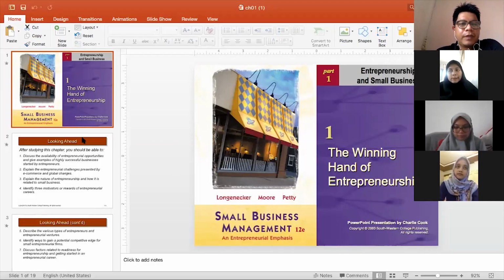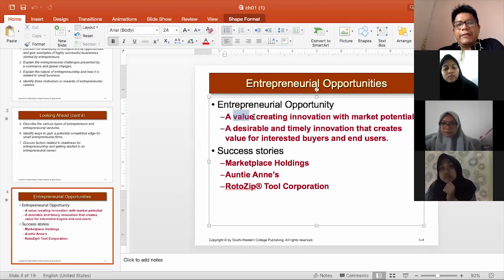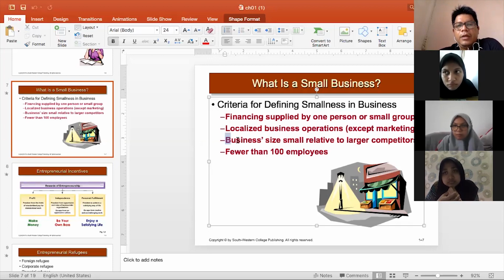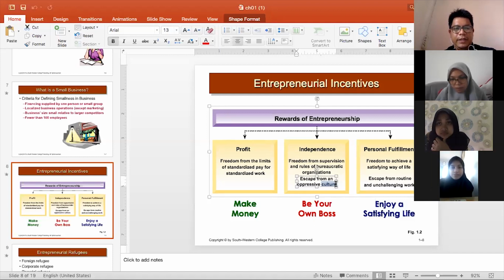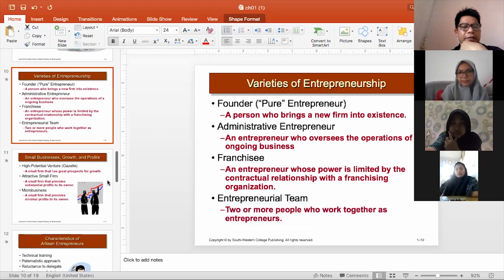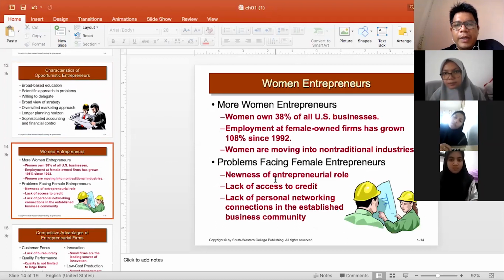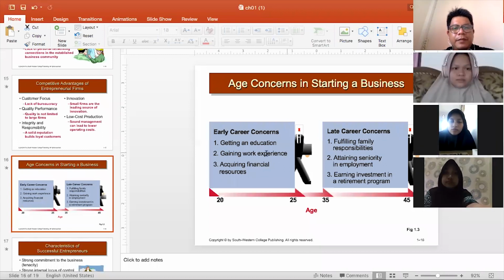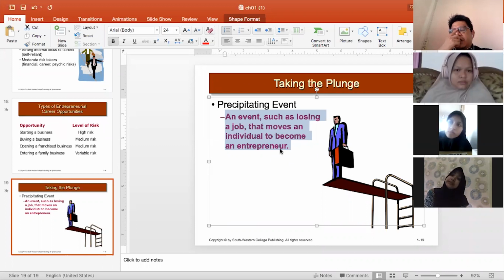Managing MSME Chapt. 1 for S1 (Bachelor Degree) : English Version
Managing MSME (Micro, Small and Medium Enterprise) Chapter 1 for S1 (Bachelor Degree) : English Version